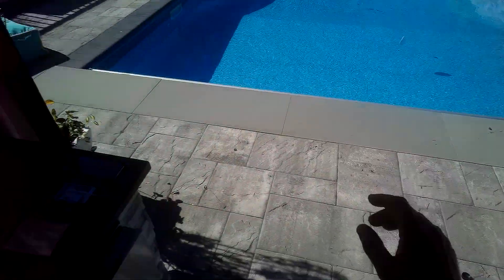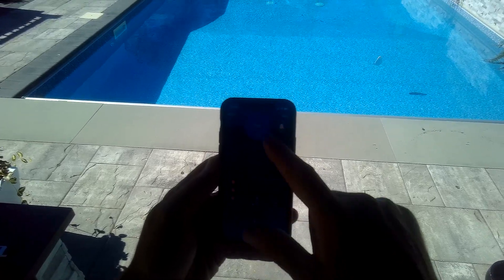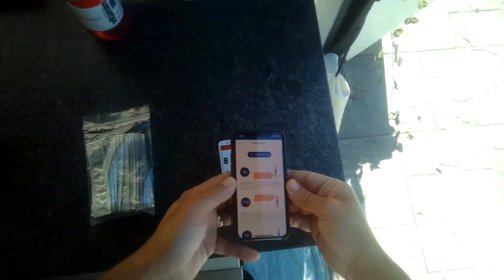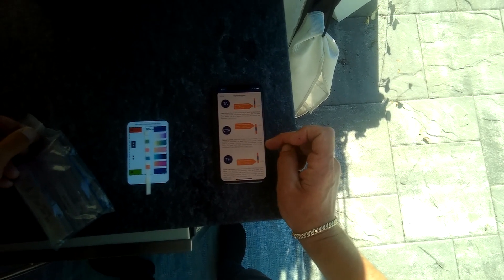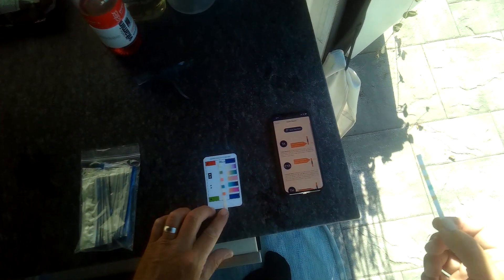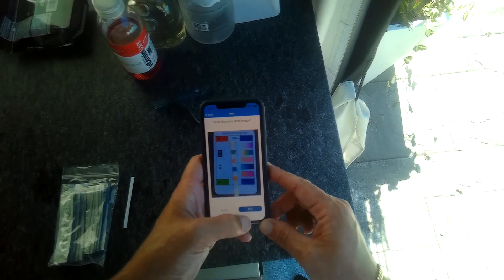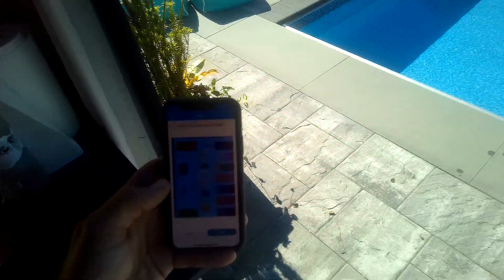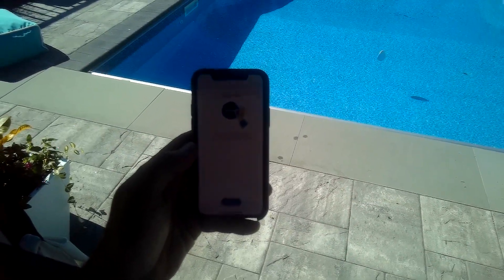pHin Smart Pool Care Wifi Device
Cool pool water chemistry monitoring device.
3rd year of use.
phin.co